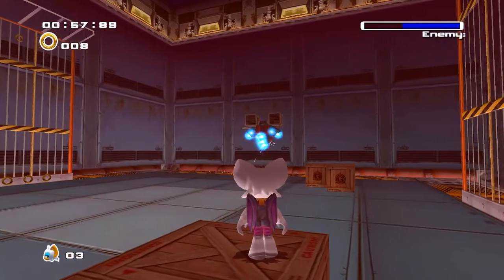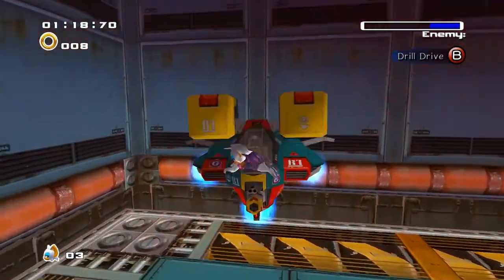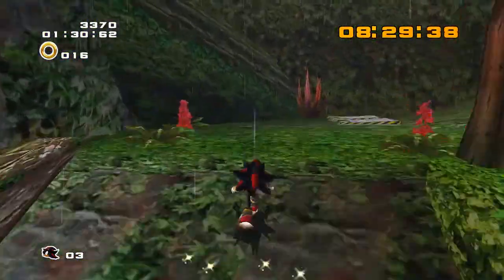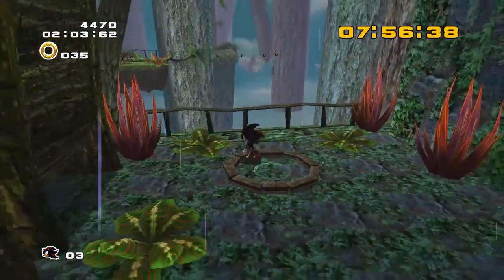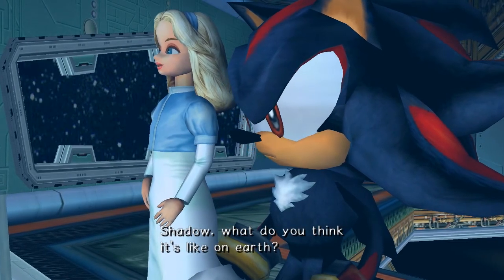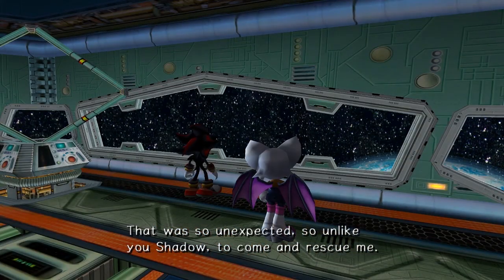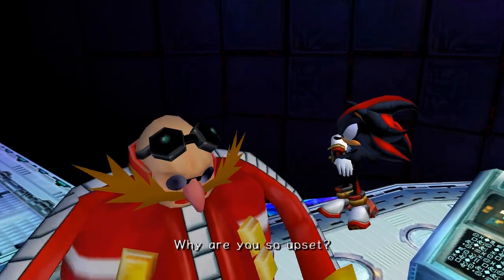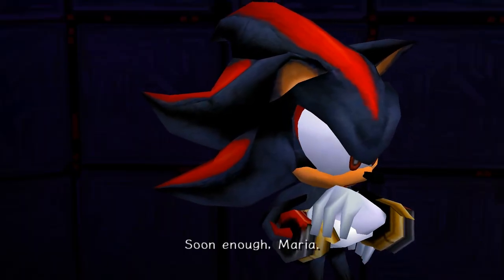Sonic Adventure 2 - Episode 11 - The Scariest Level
A time limit on finding Chaos Emeralds?? Oh god...